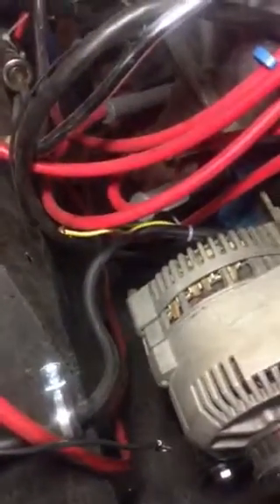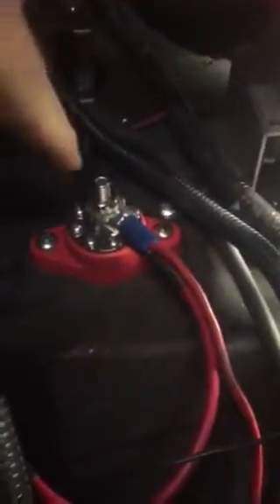Ford 3G Alternator Upgrade part 2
More progress on my 3G Alternator Upgrade